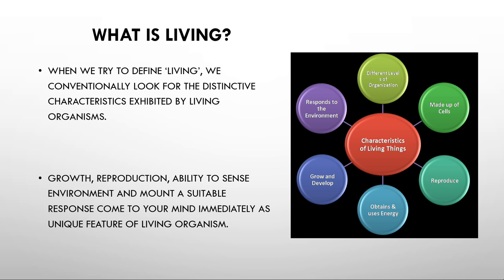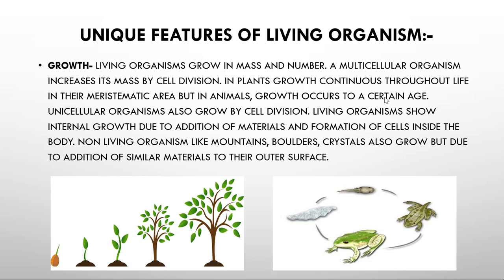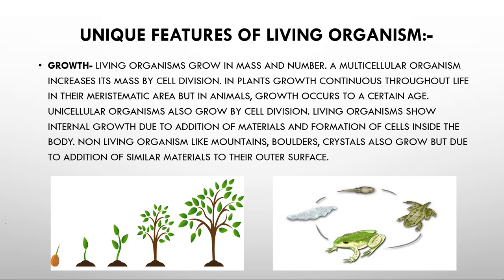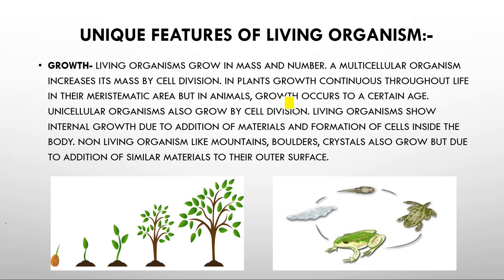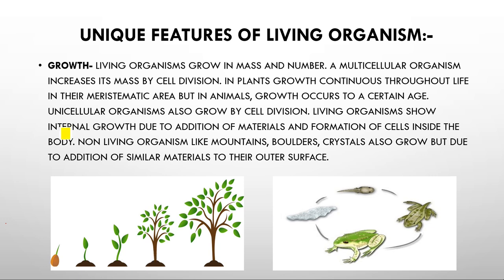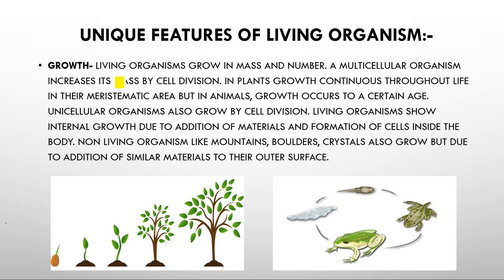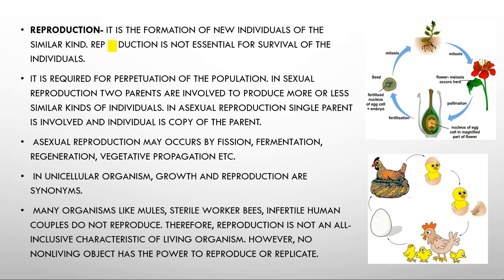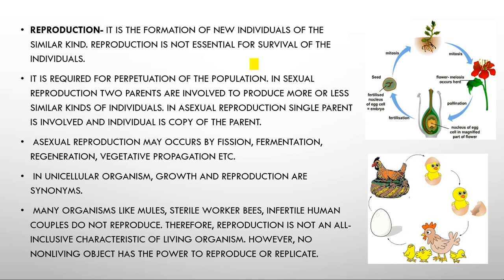11th CLASS / CHAPTER 1st THE LIVING WORLD/ PART II/ UNIQUE CHARACTERISTICS OF LIVING ORGANISMS.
In this video explained about
Living things are made up of cells and are capable of carrying out various cellular activities. The different features that best describe what a living thing is, are mentioned below:

Growth
Reproduction
metabolism.

by
RUTUJA H WAIKAR.